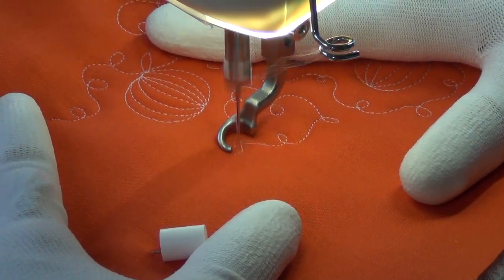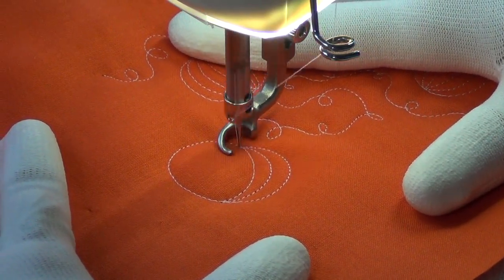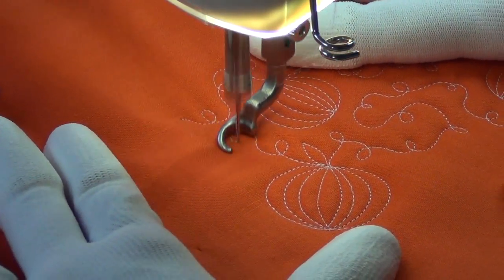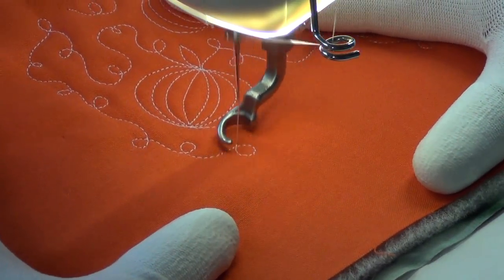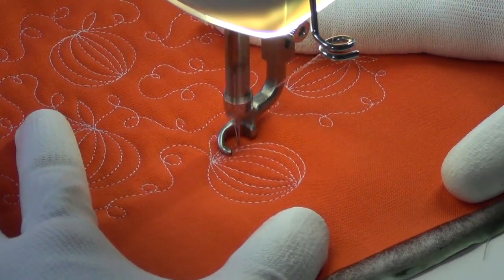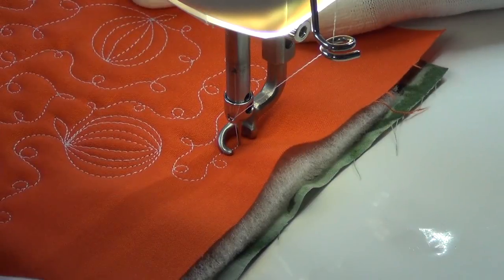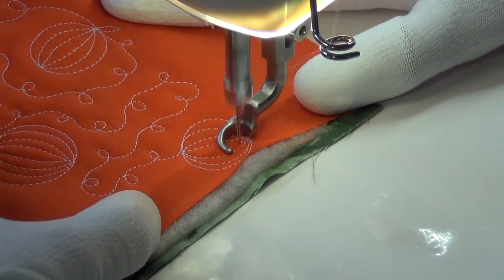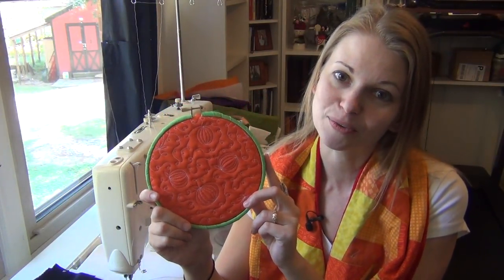How to Machine Quilt Pumpkin Patch! Fall Design #1 Machine Quilting Tutorial with Leah Day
Learn how to quilt a fun fall quilting design Pumpkin Patch in this new machine quilting tutorial with Leah Day.

In this quilting tutorial series, Leah Day shares how to quilt on a sit down longarm quilting machine, the Grace Qnique 14+ and how to adjust to quilting on a longarm.

Find a review of the Grace Qnique 14+ and learn why Leah is using it in this series

If you're interested in the Grace Qnique machine or a quilting frame and you live in the US, make sure to call Grace Company - 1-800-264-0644 and mention Hello My Quilting Friends to receive a special discount on your order.

Follow Leah for more quilting fun!